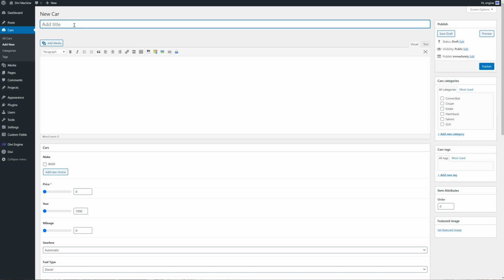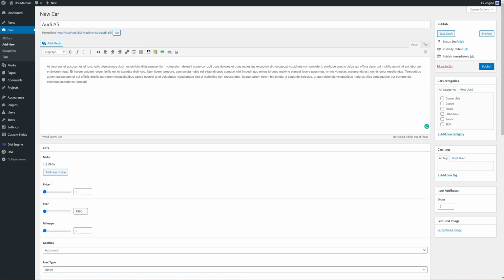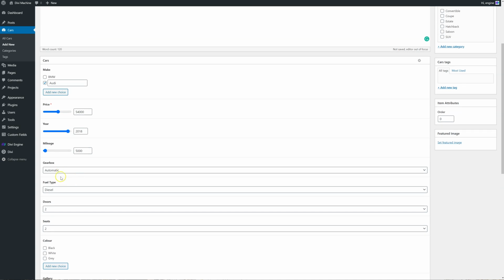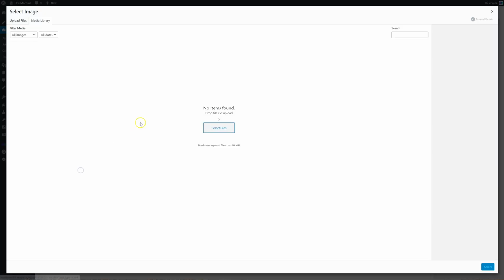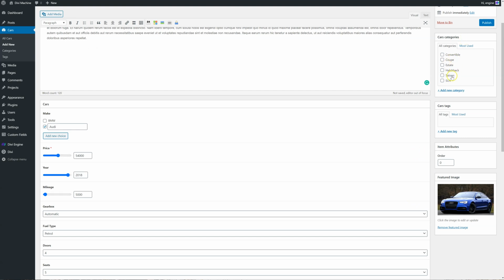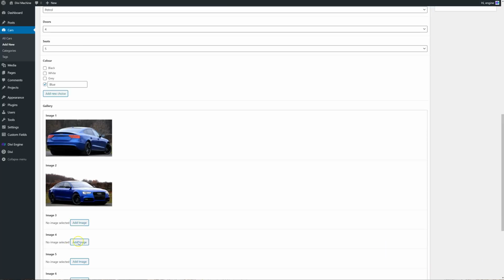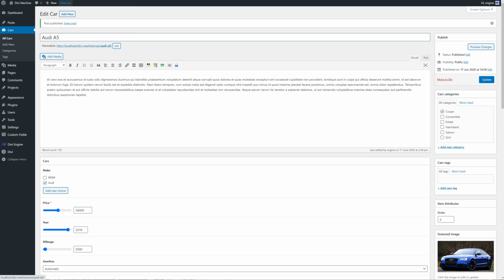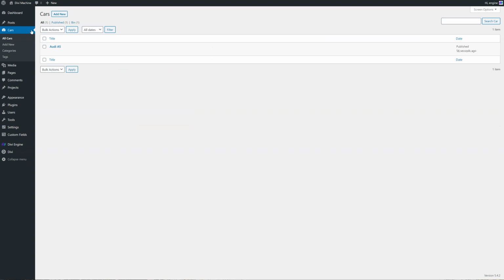Divi Machine 3 - Adding Posts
Divi Machine Tutorial Series - Building a car listing website.

In this video, you will see how we add the posts and populate the fields